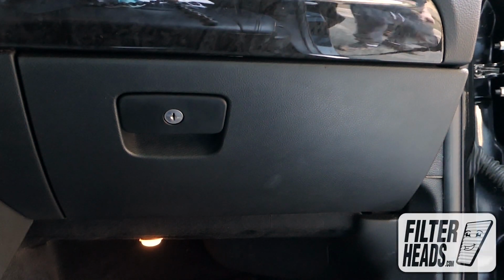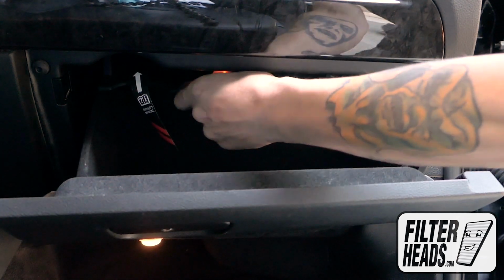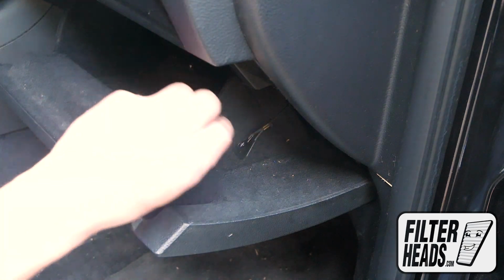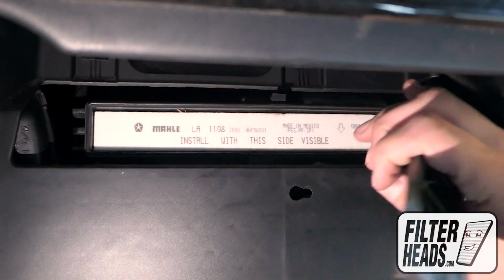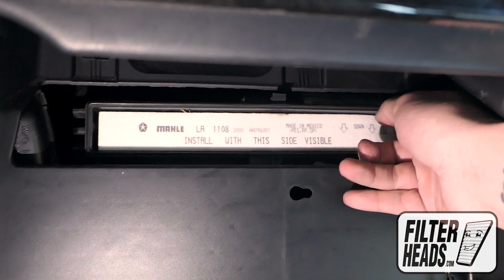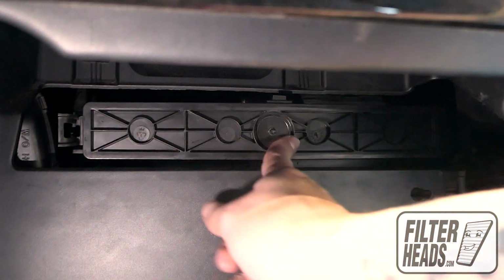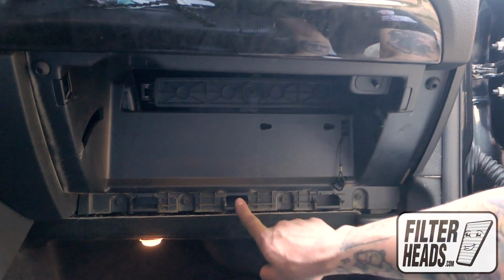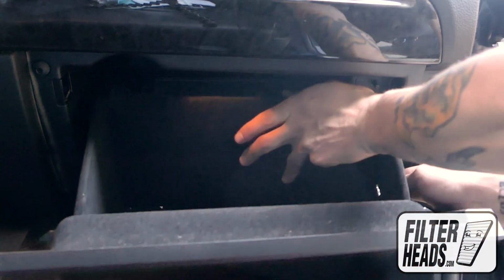How to Replace Cabin Air Filter 2016 Dodge Durango | AQ1189 *See Description for Updated Video*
This filter fits:
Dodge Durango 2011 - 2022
Jeep Grand Cherokee 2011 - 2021